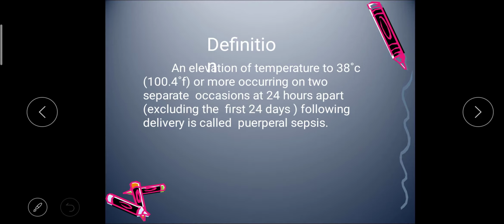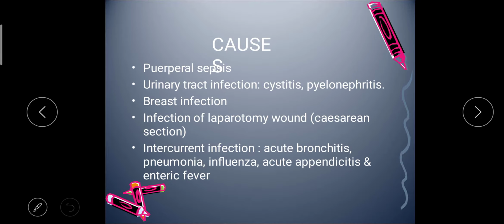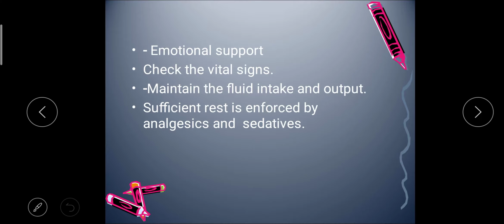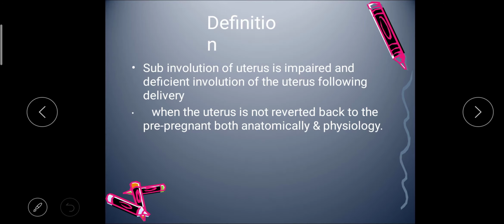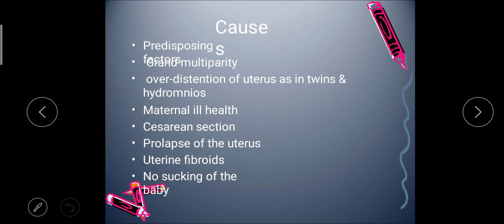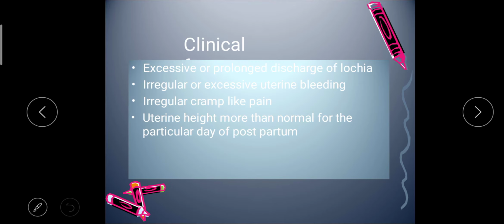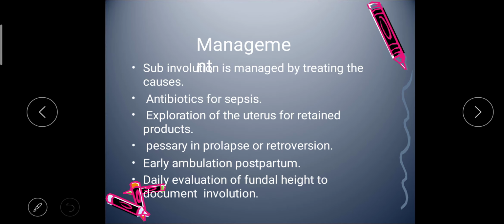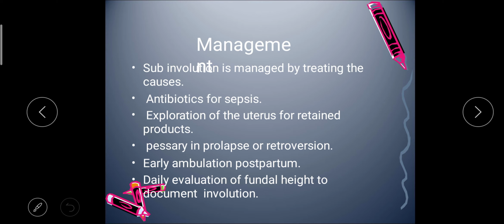COMPLICATIONS OF PUERPERIUM | PUERPERAL PYREXIA | SUB-INVOLUTION OF UTERUS | PART - 2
Subject- Obg
Unit- 10